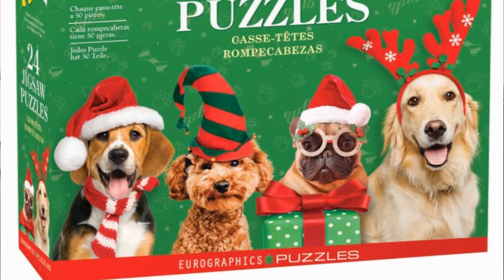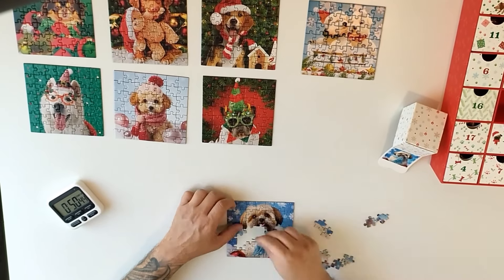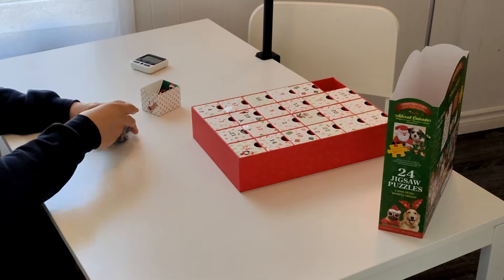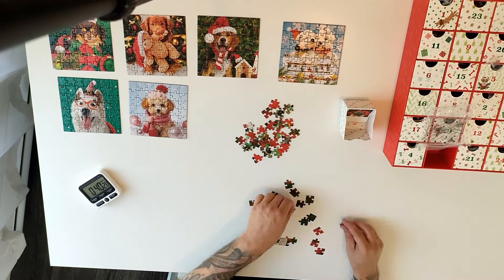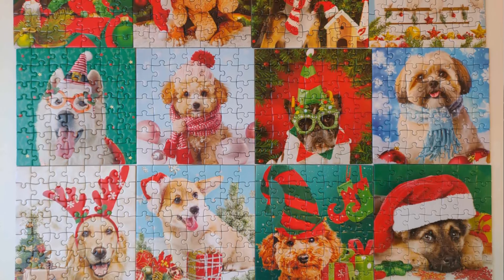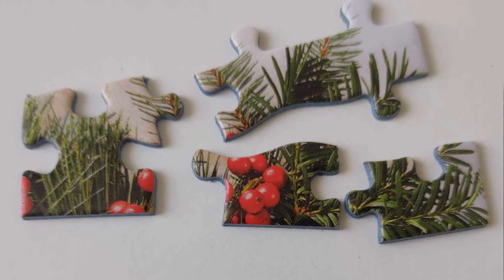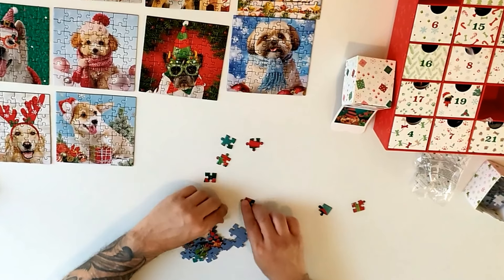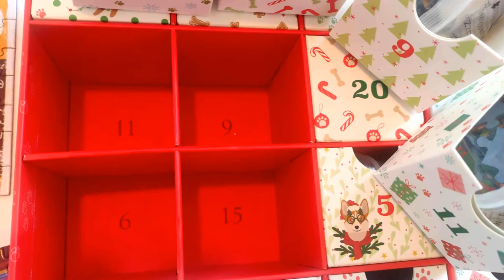Eurographics Christmas Paws Jigsaw Puzzle Advent Calendar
This is the Christmas Paws Advent Calendar by Eurographics Puzzles!
If you like dogs you'll LOVE this jigsaw puzzle advent calendar by Eurographics called Christmas Paws! 24 jigsaw puzzles of 50 pieces with different dog breeds for the holiday season! Here's my full review from the pieces quality, the finish, the cutting pattern and the actual presentation. Enjoy the video!

On Amazon